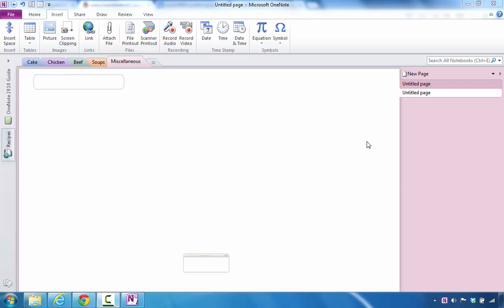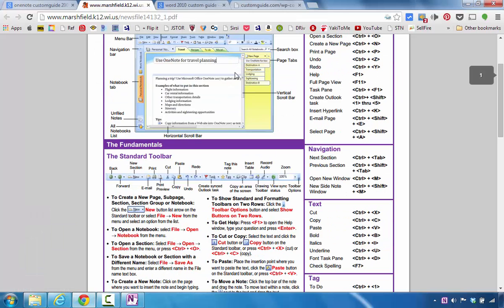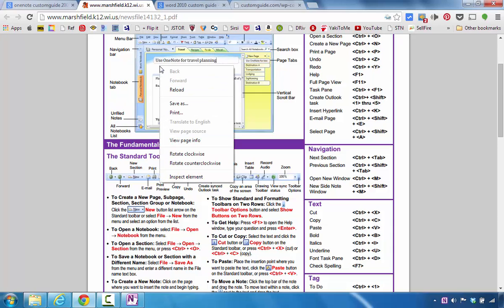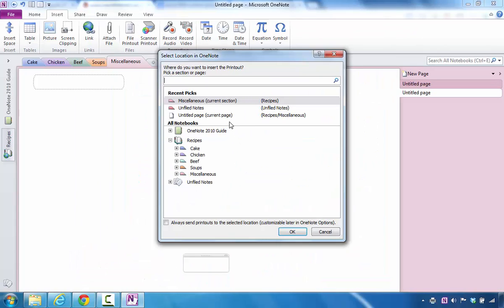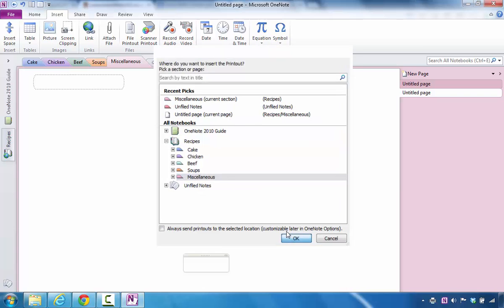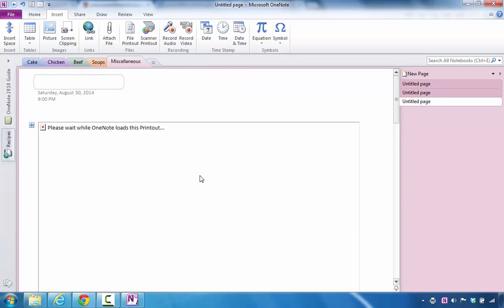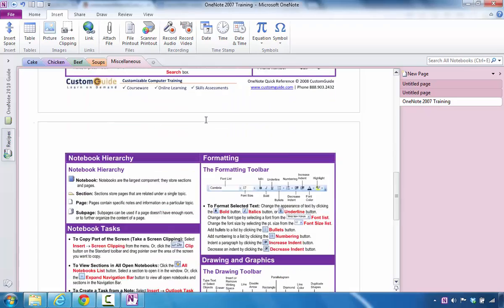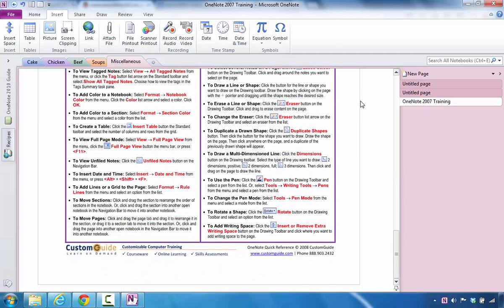How to Print a Webpage to Microsoft OneNote 2010